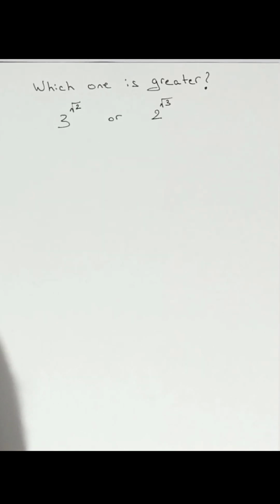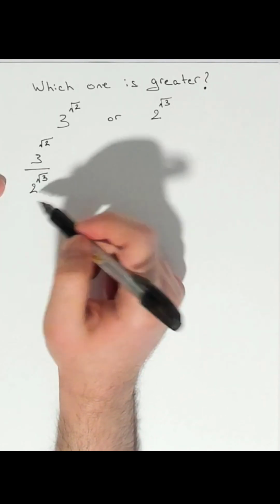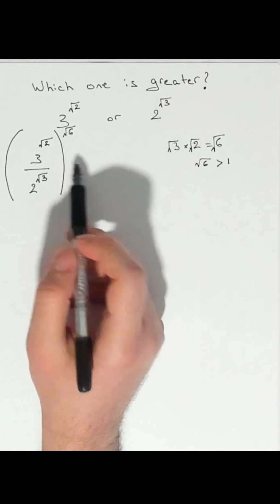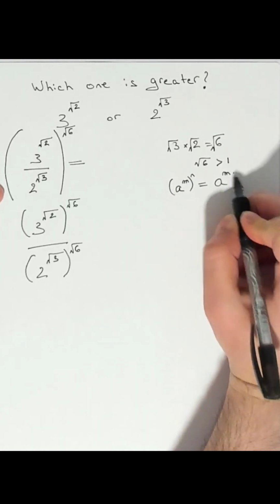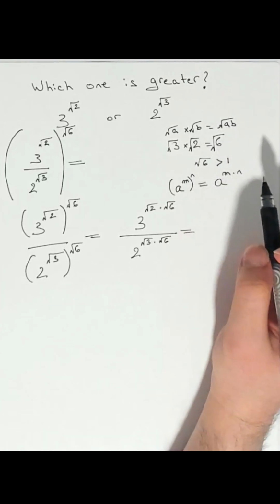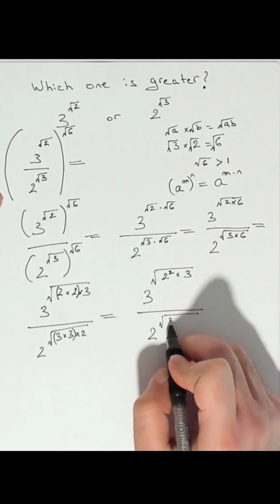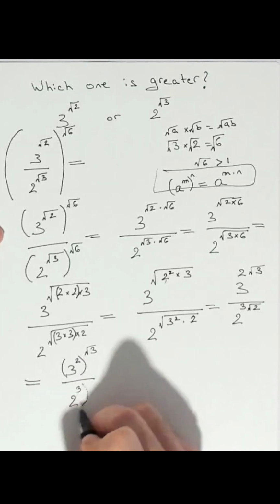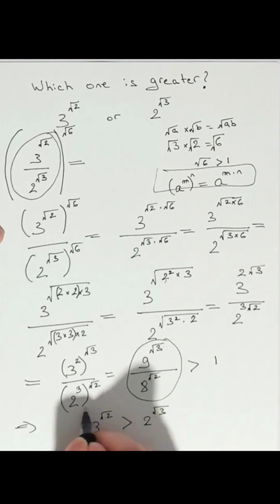Pause and Try this one out!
Which one is larger?